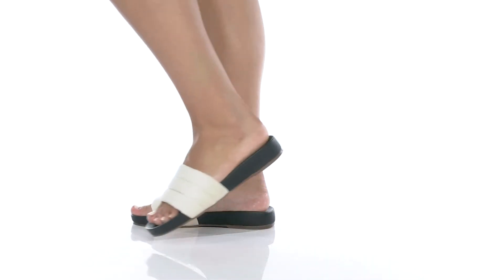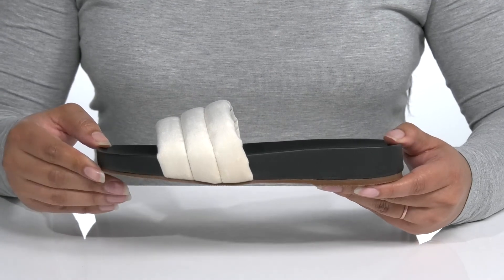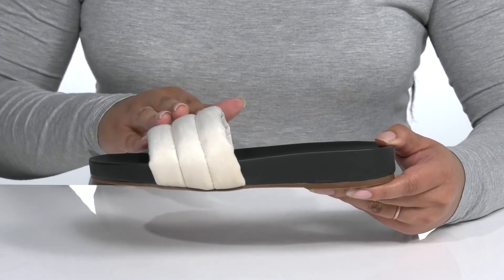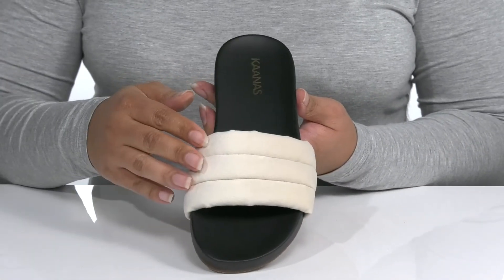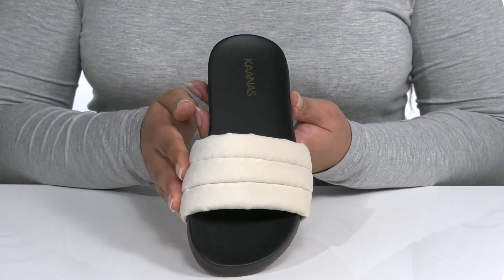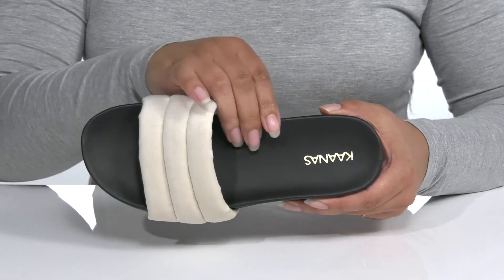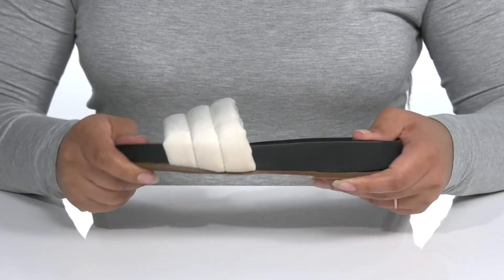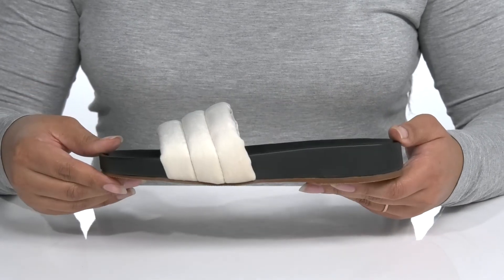KAANAS Timor Chunky Suede Pool Slide SKU: 9597988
Defined by simplicity and versatility, the KANSAS&reg; Timor Chunky Suede Pool Slide is a perfect go-to during warmer climates.
Slip-on construction.
Quilted, puffed vamp offers padding and protection.
Cushioned leather insole.
Durable synthetic outsole.
Imported.